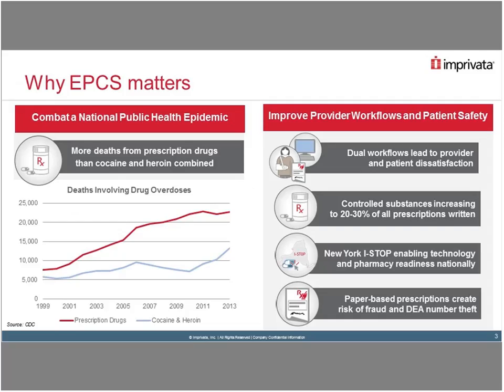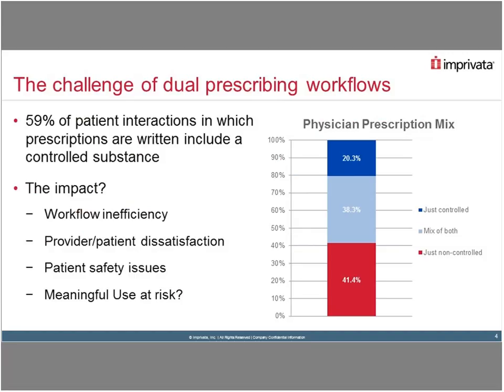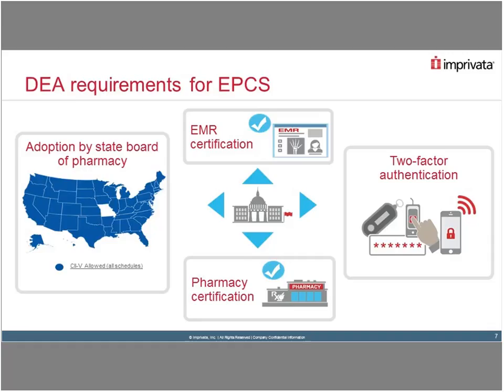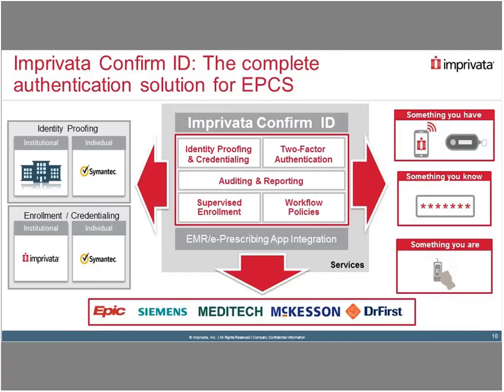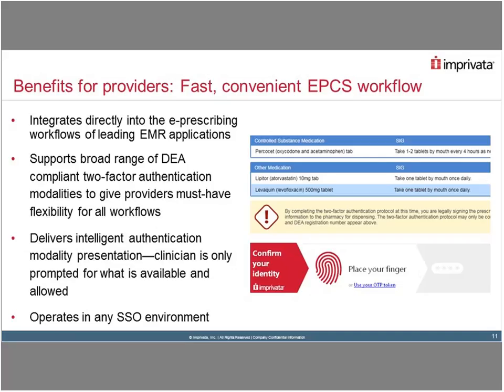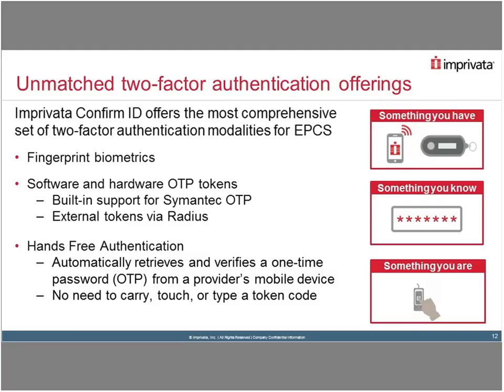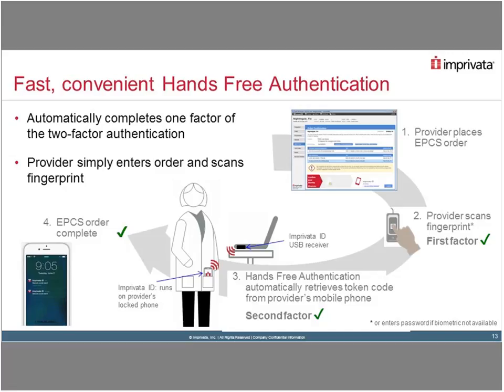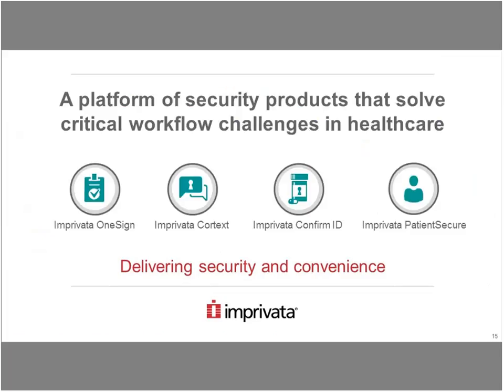EPCS Requirements Simplified ODW